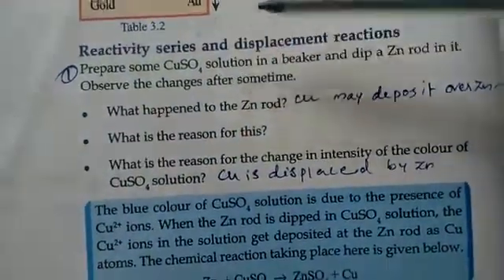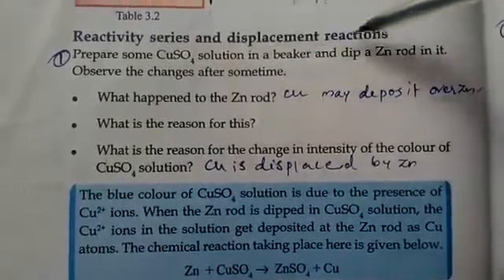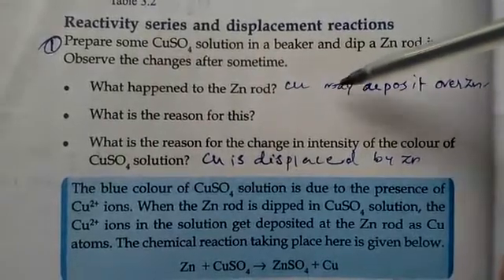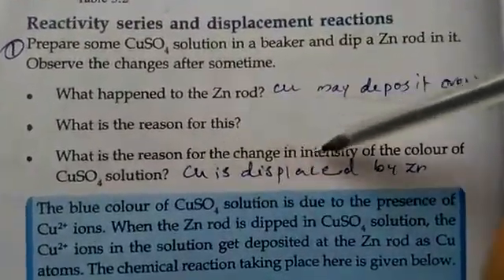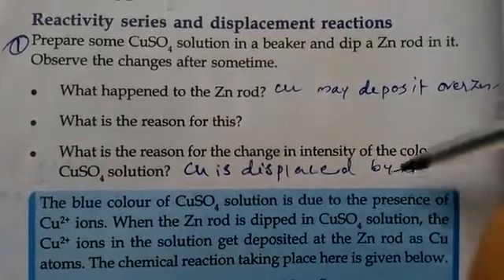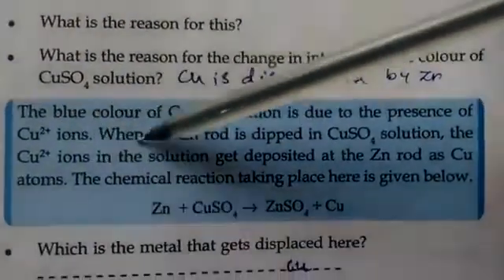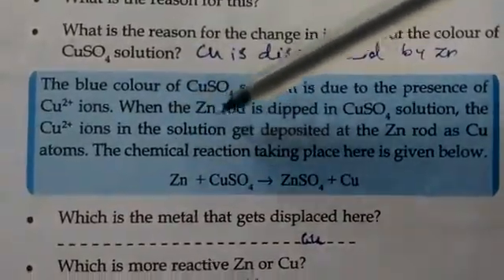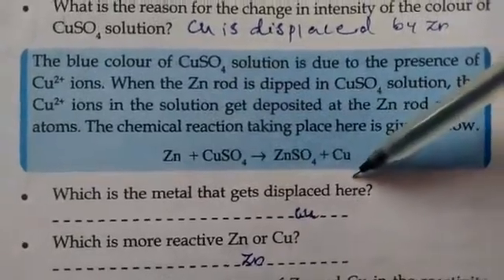Chemistry_std-10 :session-19 _part-1